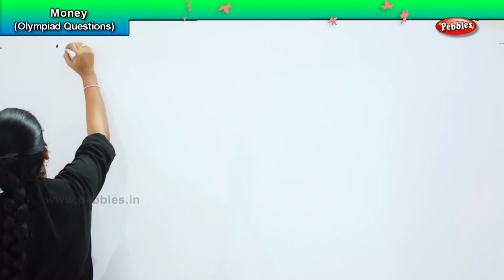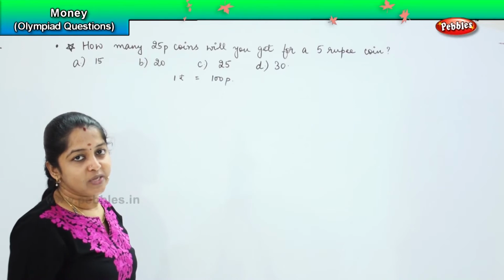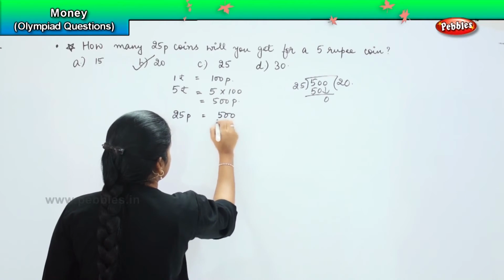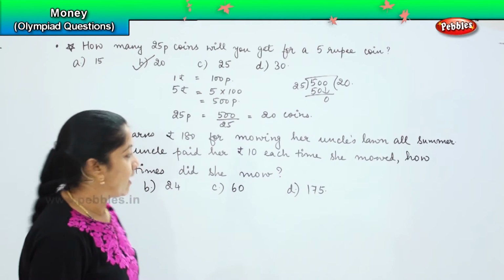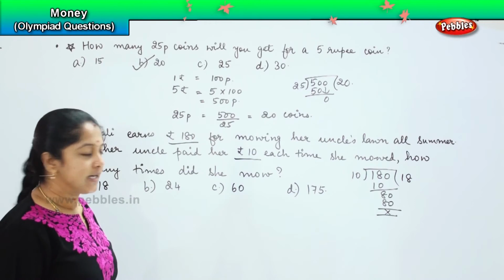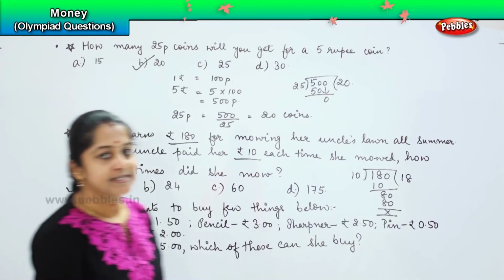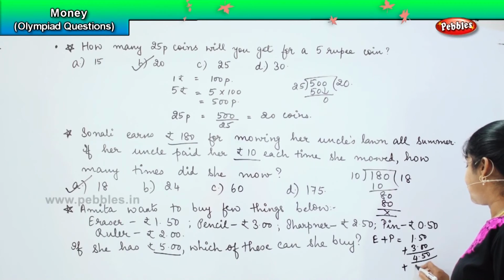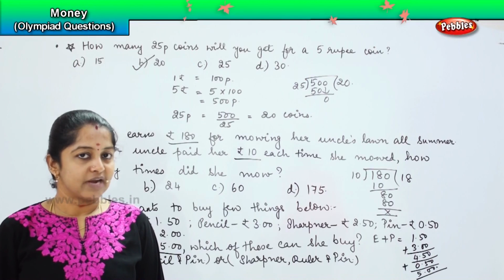Money - Olympiad Questions -4 | NCERT, CBSE | 3rd standard Maths olympiad | Olympiad Math